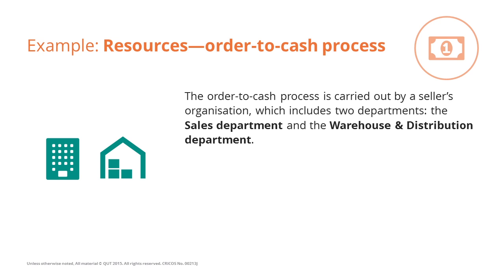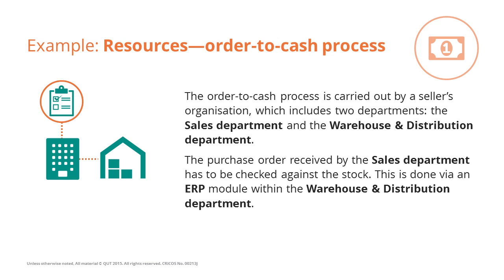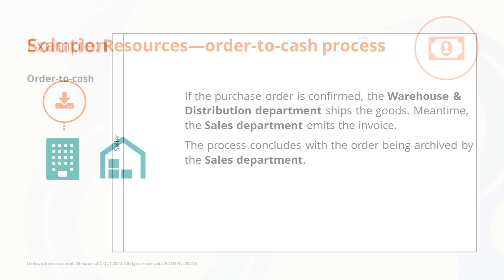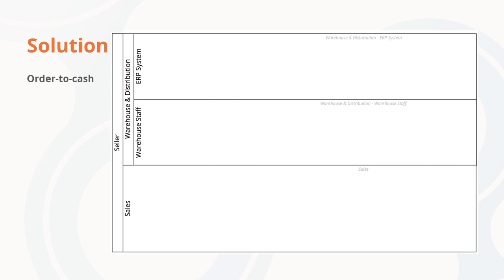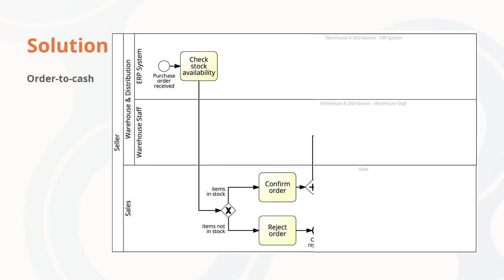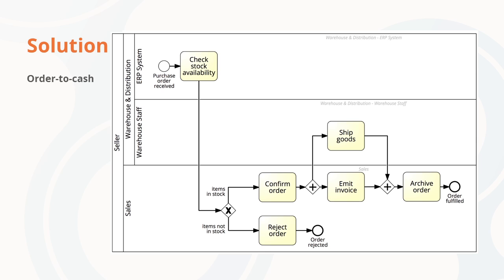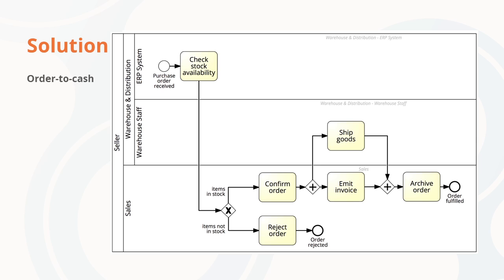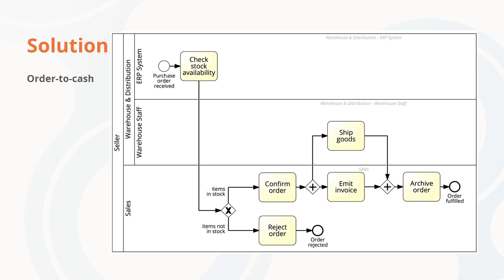Resources example: Order-to-cash